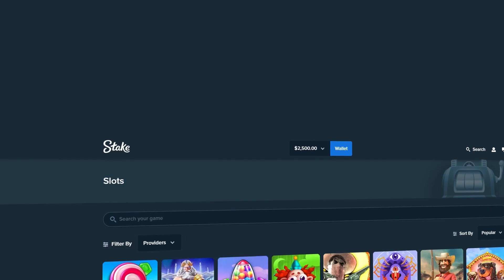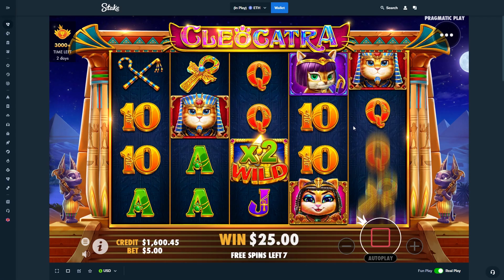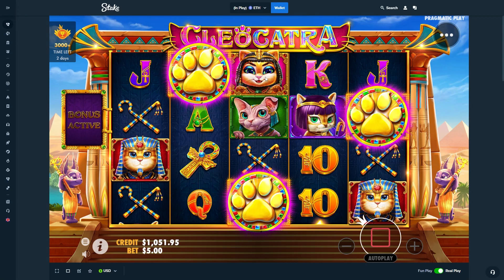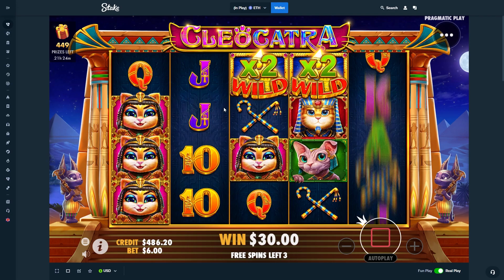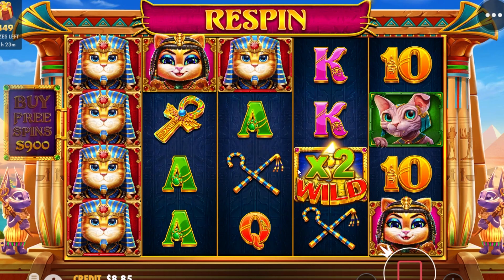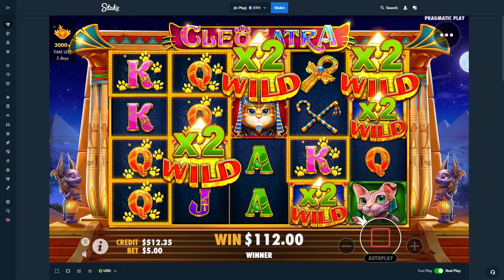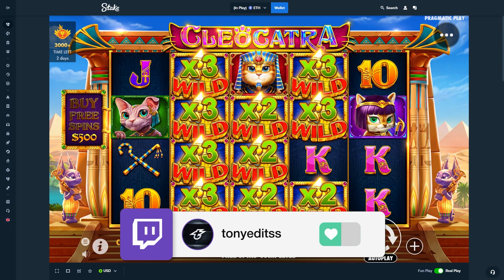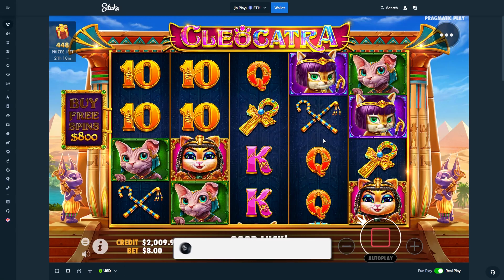INSANE BACK TO BACK BONUS SETUPS ON CLEOCATRA!! (HUGE COMEBACK)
In Today's video, we return to Cleocatra and I did a TON of Bonus Buys! I made an INSANE comeback from a base game spin that saved my balance, then I had back to back crazy setups that had huge potential... I hope you all enjoy!